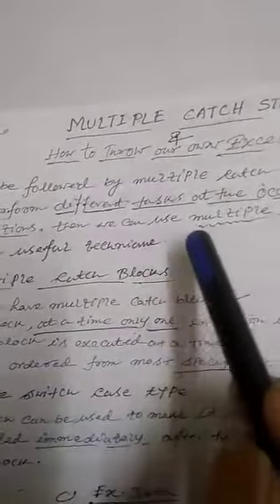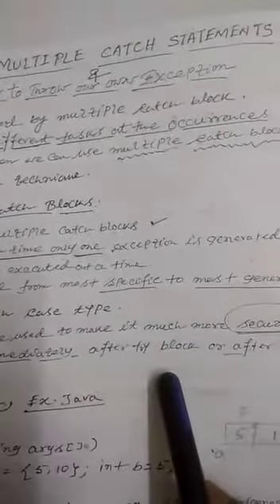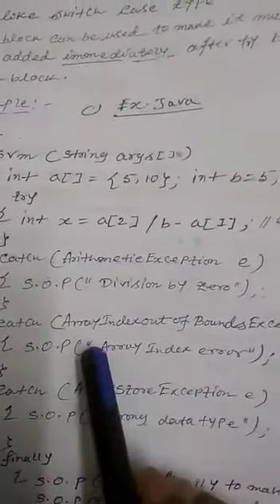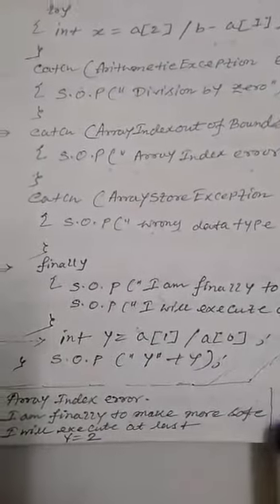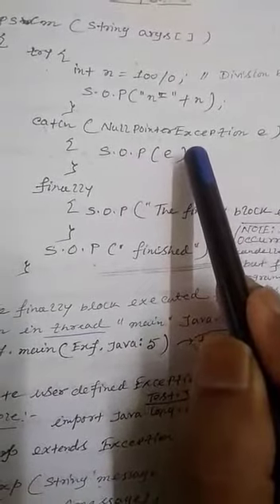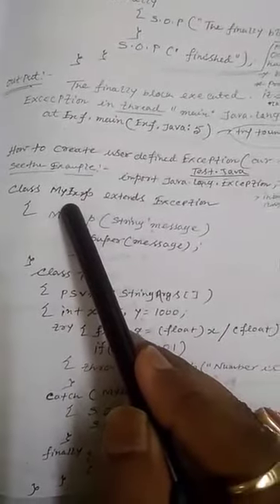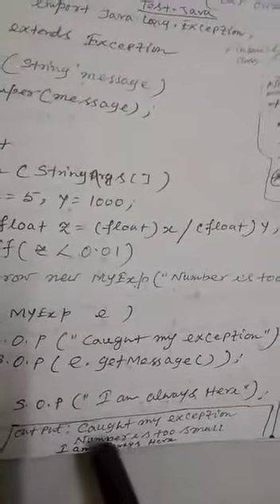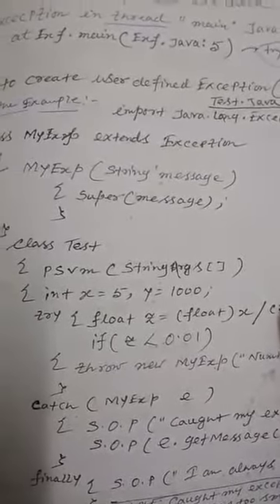Use of multiple catch & finally block & use of throw Exception handell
ABN sir class in java